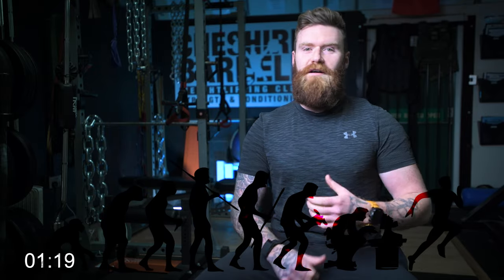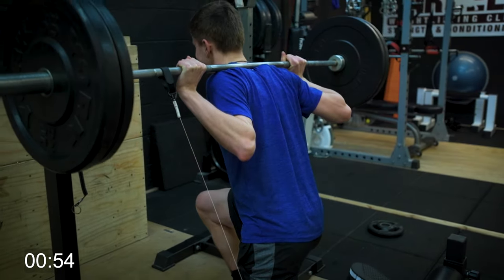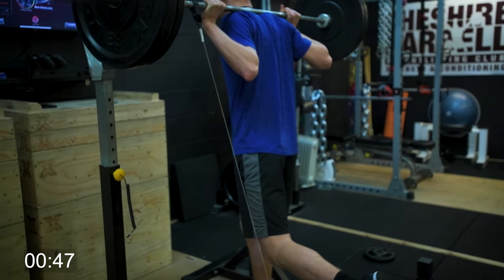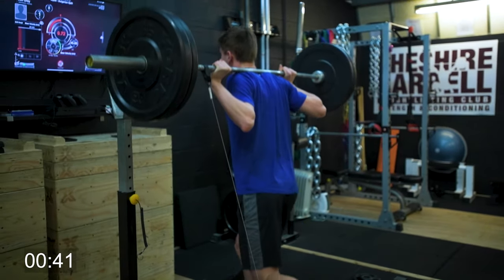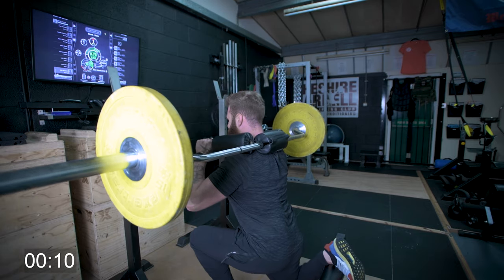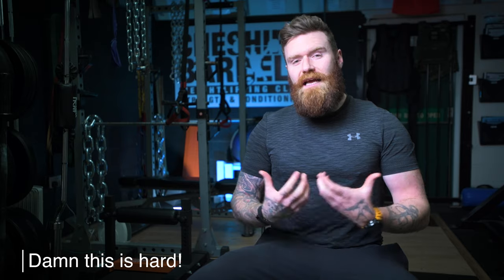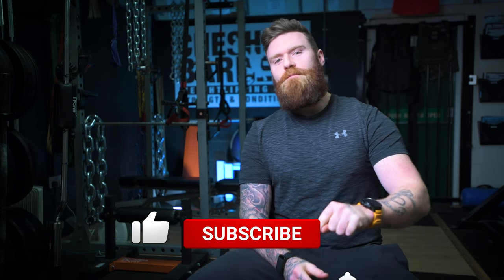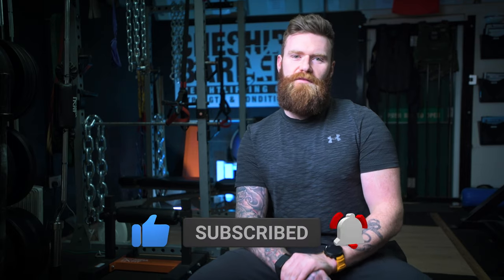Flexibility for Tennis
Flexibility is very important for Tennis. It helps reduce risk of injury and allows for better movement on court, but you won't develop it through a tonne of stretching!